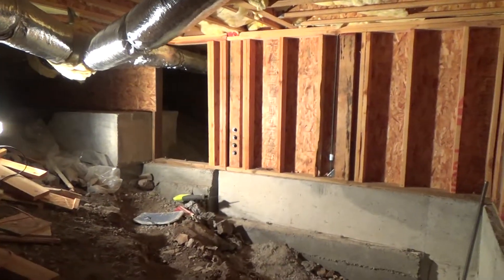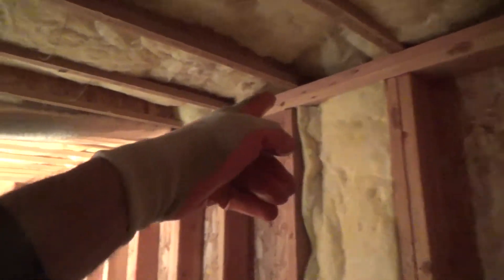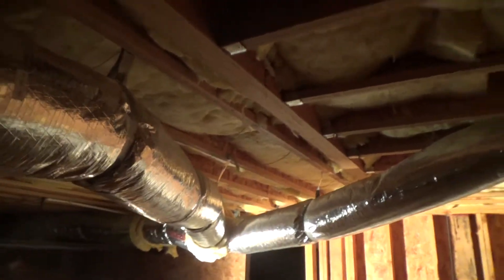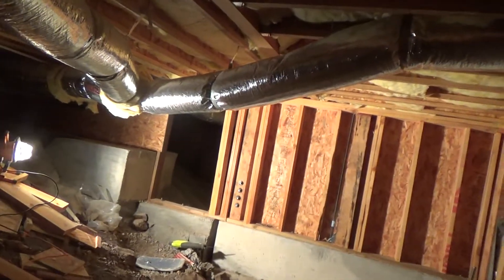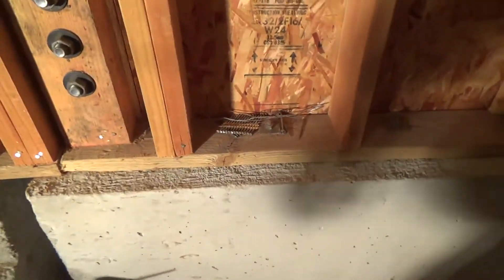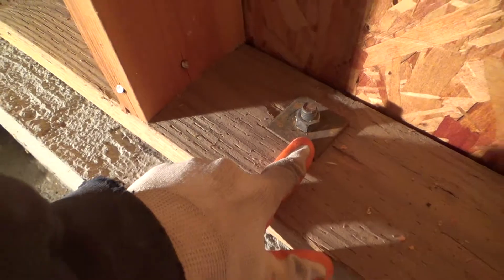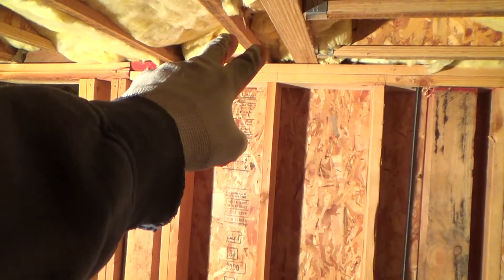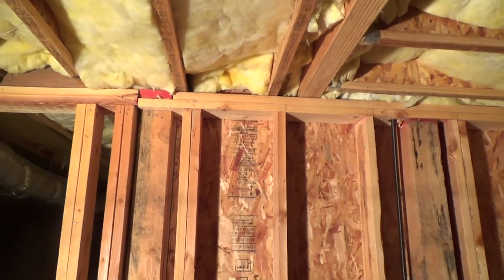Shouldn't ALL Load Bearing Beams Have Support Posts Under Them? So Why Doesn't THIS One?!!...Part 1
Shouldn't all load bearing beams have support posts under them? Yes!...so why doesn't this one?...Part 1...good question!...is what this DIY howto video is about. VideoJoe is doing some inspecting under his house & he just noticed that there is a load bearing beam that doesn't have any posts under it to hold the weight of the beam which then holds up the weight of a section of the floor above! This house was built over 20 years & he's shocked that the Building Inspector never caught it on his framing inspection sign off! I'm now wondering what VideoJoe is going to do about it. The floor appears to be holding up fine but still. Watch & learn as VideoJoeShows you what VideoJoeKnows...should all load bearing beams have supporting posts under them?...of course!...so why doesn't this one?...Part 1... Ah...!